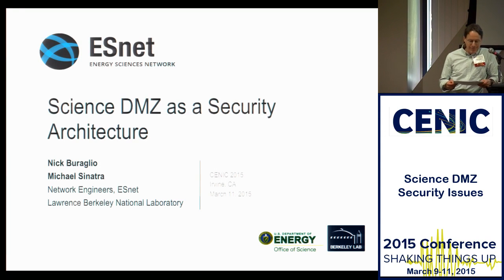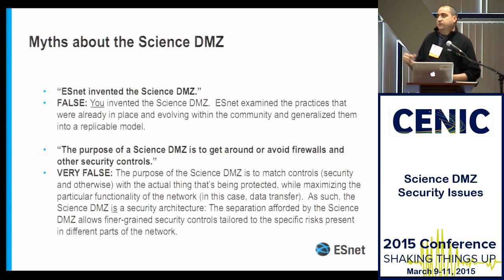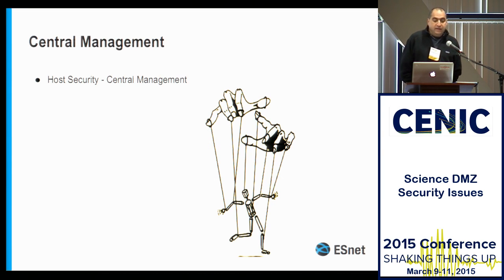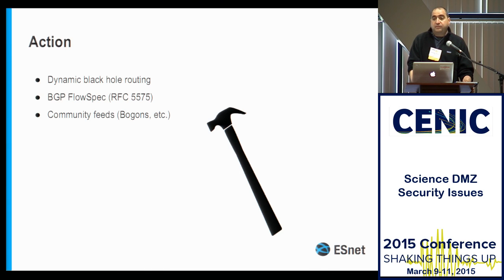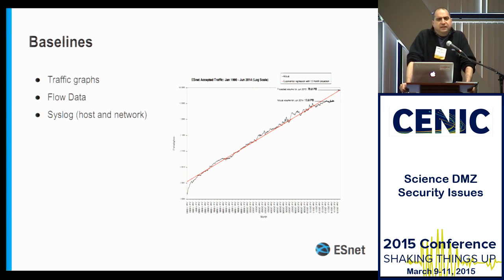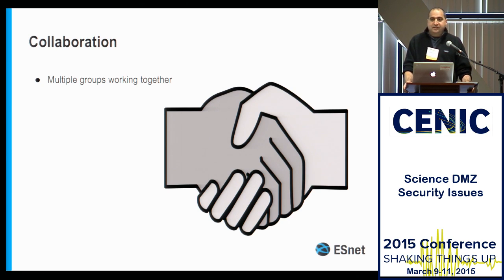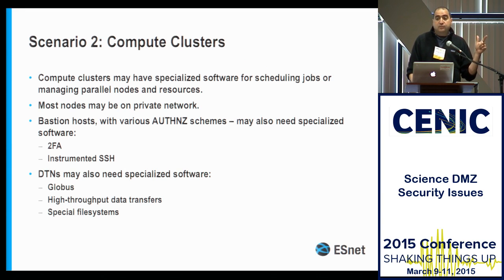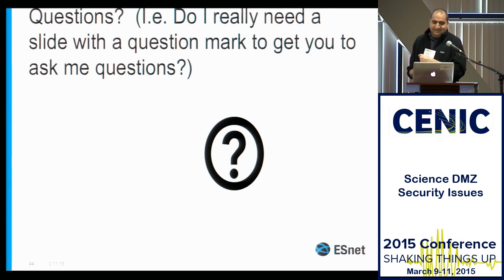CENIC 2015 Conference -- Science DMZ Security Issues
Is Science DMZ simply an advanced network without a firewall?  Is Software-Defined Networking the answer to everyone's network security prayers?  ESnet's Michael Sinatra addresses these misconceptions and recommends what should be put in their place.